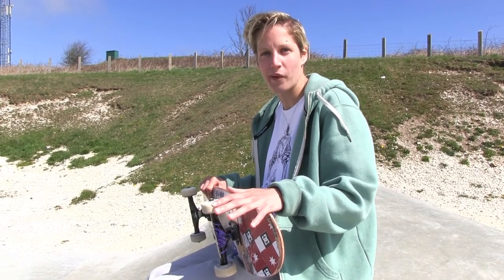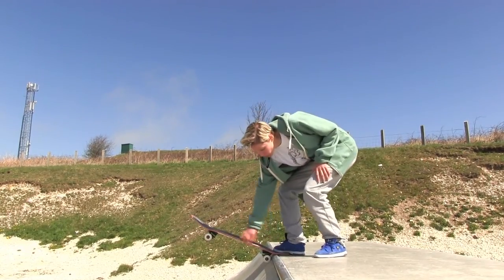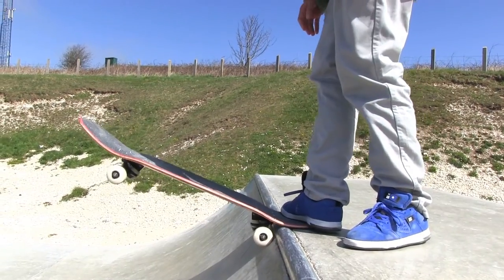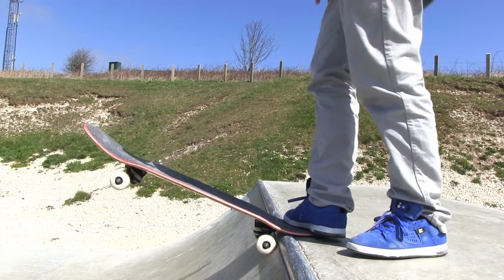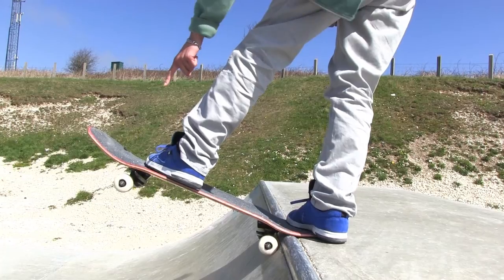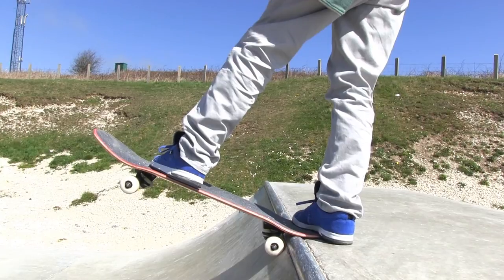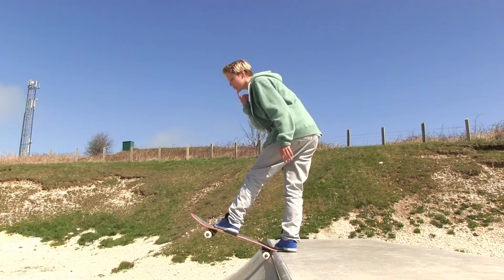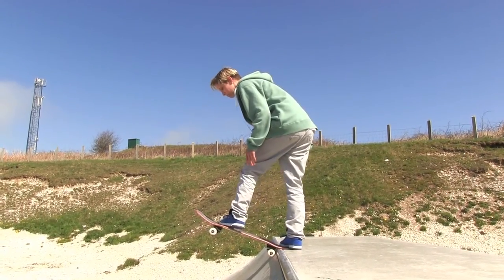Skateboarding basics: pushing along, kick turns, drop ins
Sportivate and pro skateboarder Lucy Adams introduce you to the basics of skateboarding.
Sportivate is a National Lottery funded initiative to encourage 14-25 year-olds to try out new sports. Free or subsidised 6-8 week courses provide an introduction to the sport with high quality coaching and guidance provided by trained coaches. For more info on Active Sussex and Sportivate go